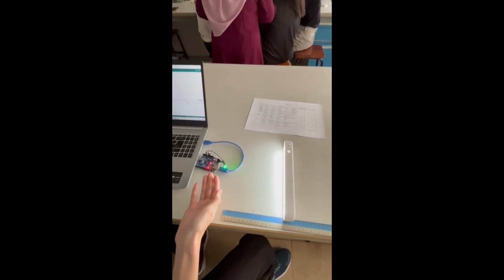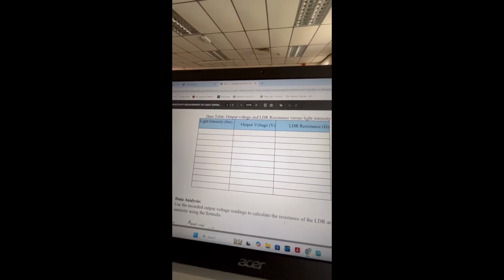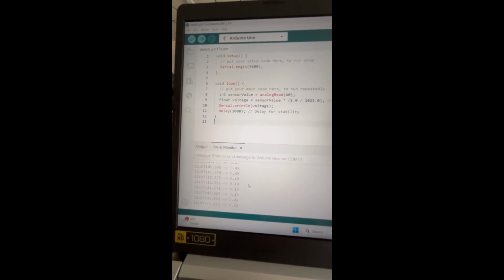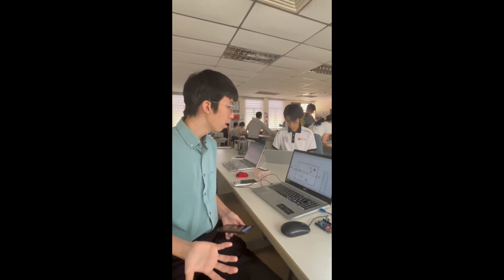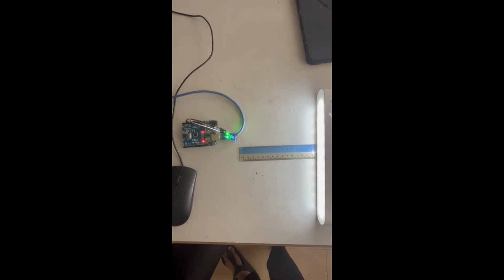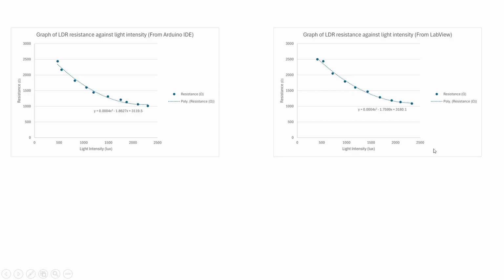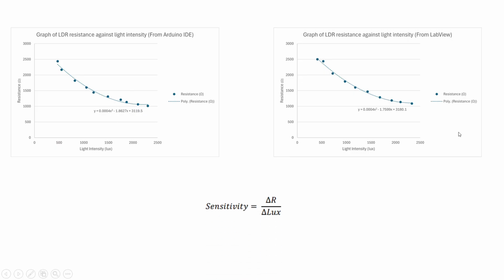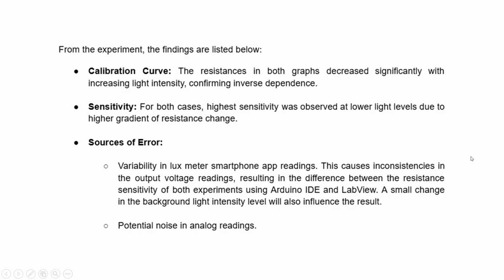Electronic Instrumentation & Measurement Lab 2 Video